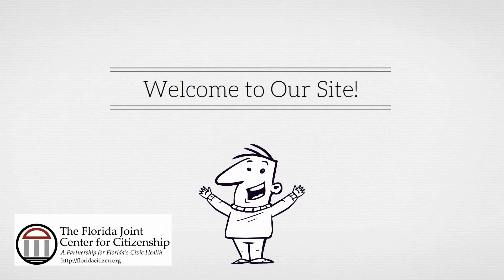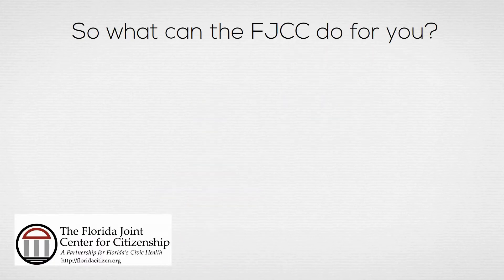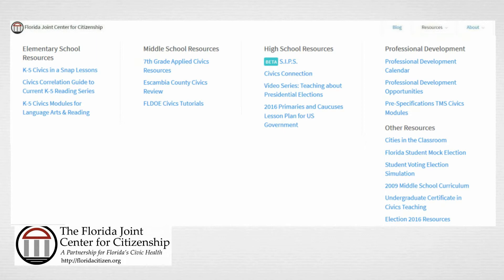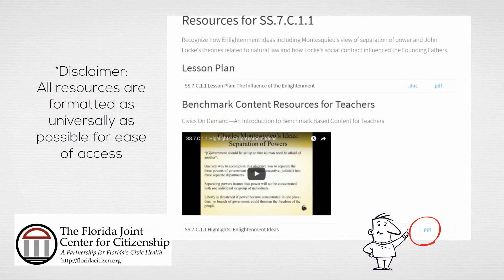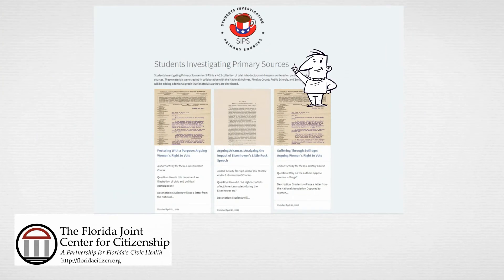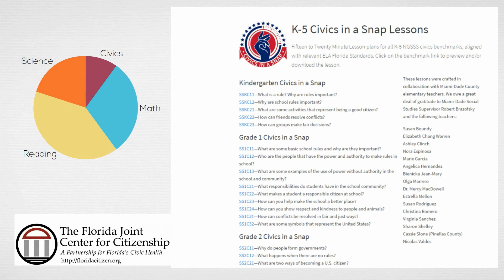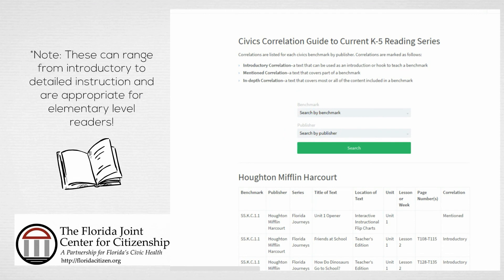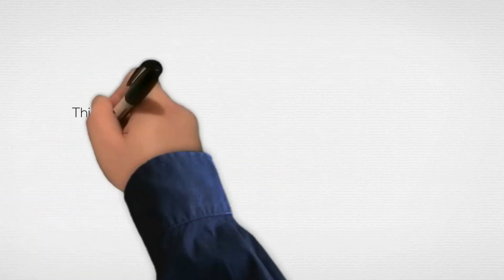FJCC Website Intro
An Overview of the Florida Joint Center for Citizenship, a place to find civic education resources for K-12 schools.-- Created using PowToon -- Free sign up -- Create animated videos and animated presentations for free.  PowToon is a free tool that allows you to develop cool animated clips and animated presentations for your website, office meeting, sales pitch, nonprofit fundraiser, product launch, video resume, or anything else you could use an animated explainer video. PowToon's animation templates help you create animated presentations and animated explainer videos from scratch.  Anyone can produce awesome animations quickly with PowToon, without the cost or hassle other professional animation services require.